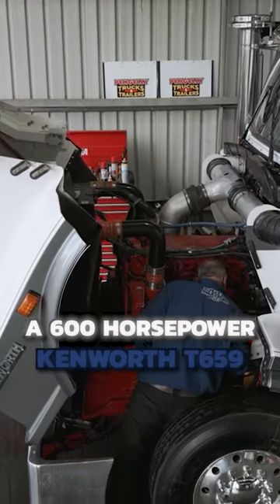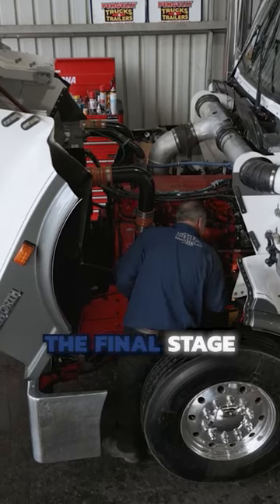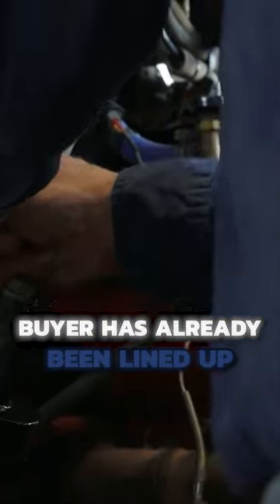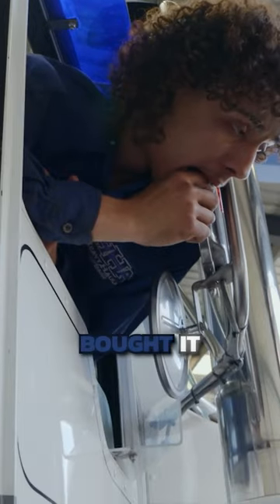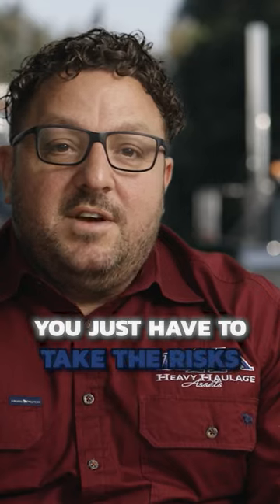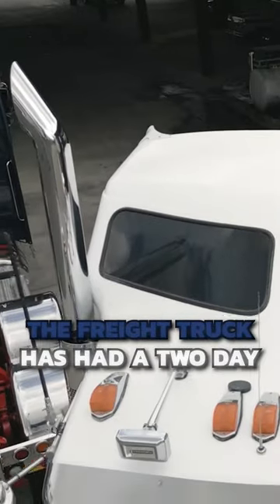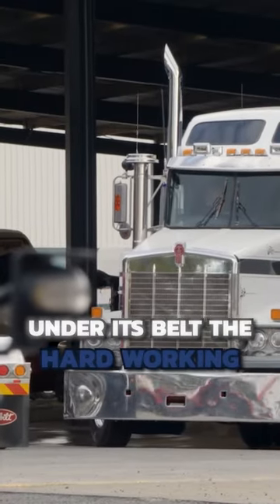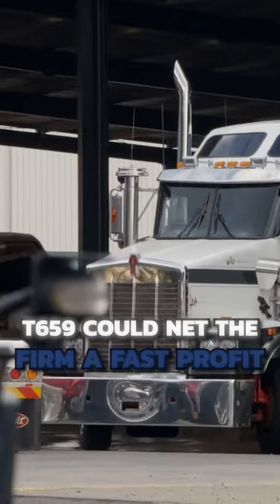Aussie Truck Rehab - Part 1 - Get them in and Get them out